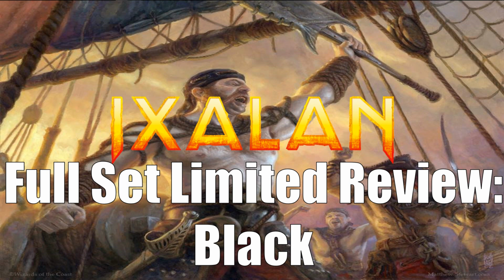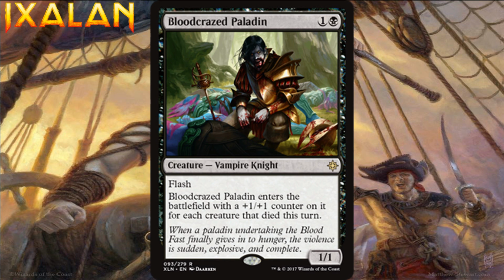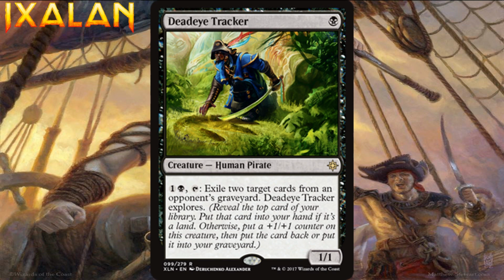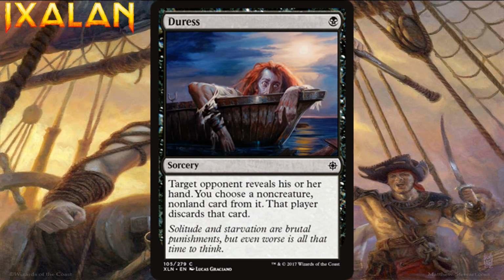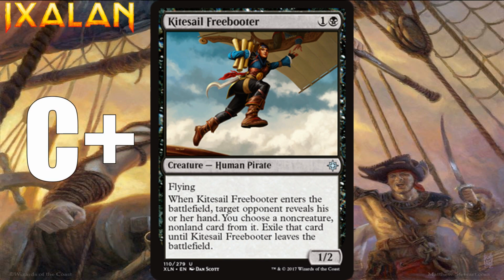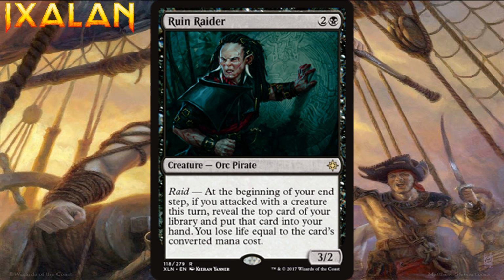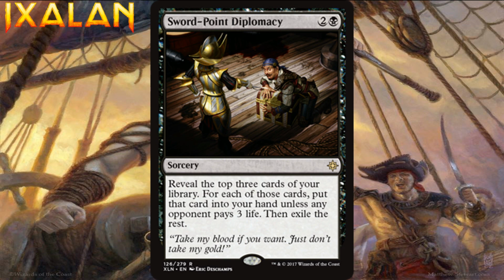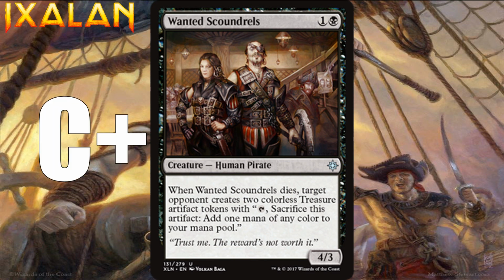Ixalan Full Set Limited Review: Black